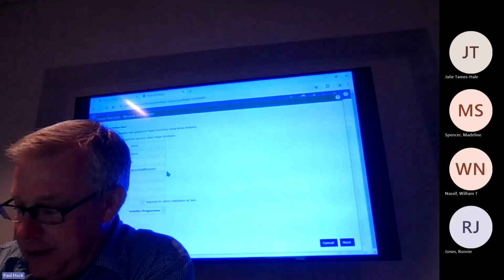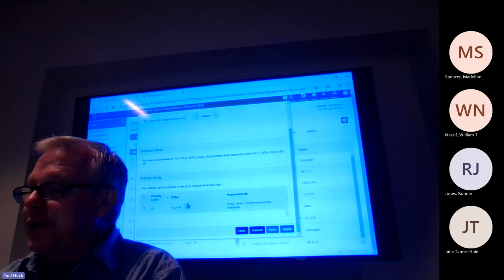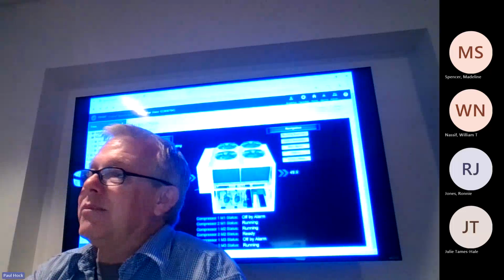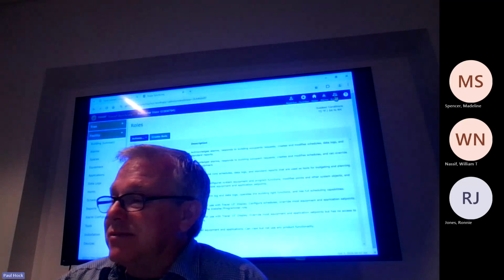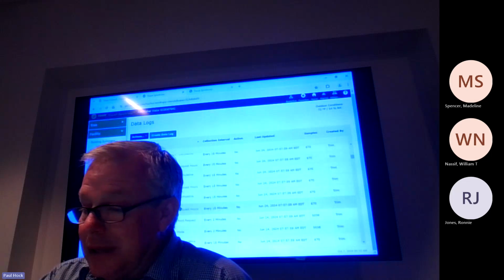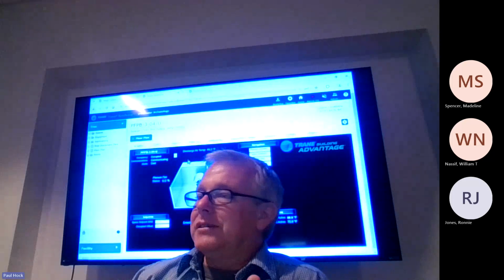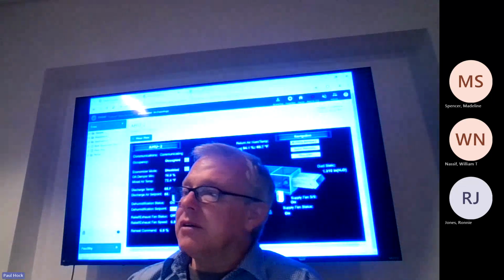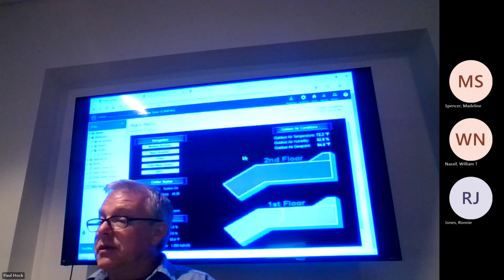HVAC Remote Access Training for VC and UAB 10/7/2024